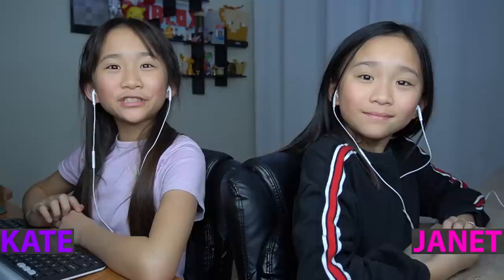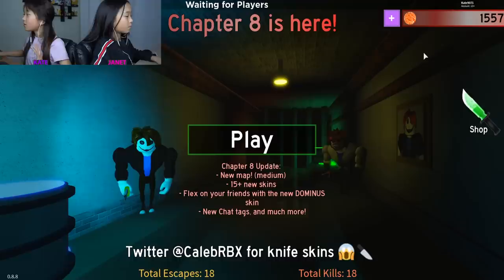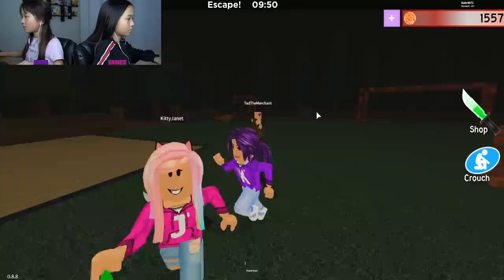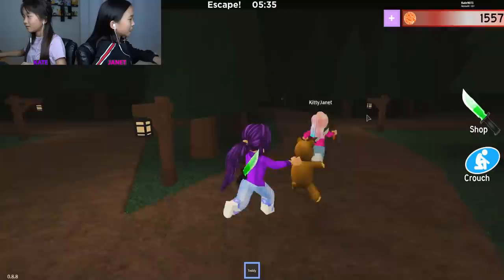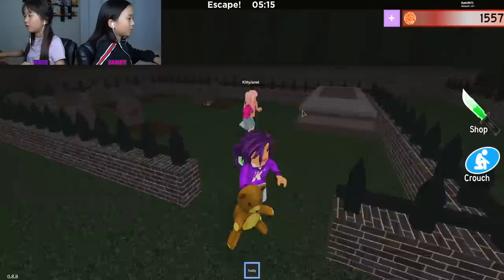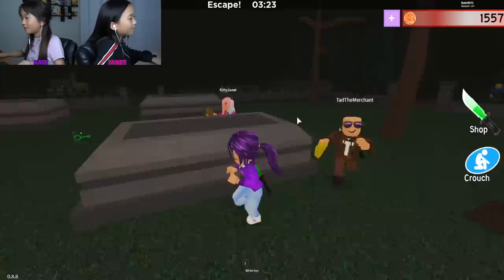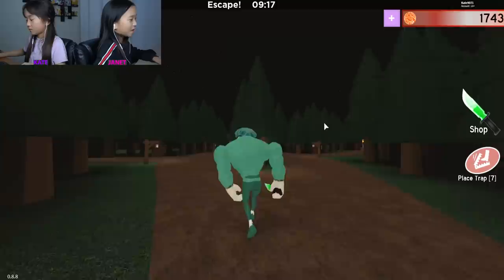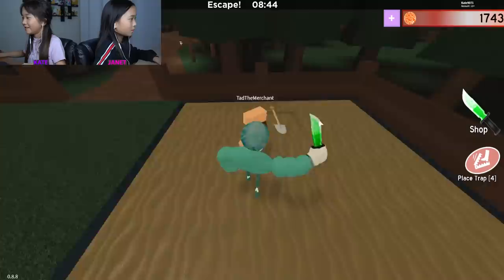DOCTOR BAKON IS STILL AFTER US! / Roblox: Bakon Chapter 8 🥓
In this video, we are playing Bakon Chapter 8 (Tomb Raiders) on Roblox. We have escaped Dr Swine's Lab and have arrived at the cemetery. Bakon is still after us! Can we find a way to escape before it's too late?!